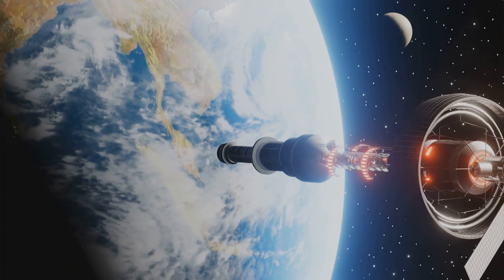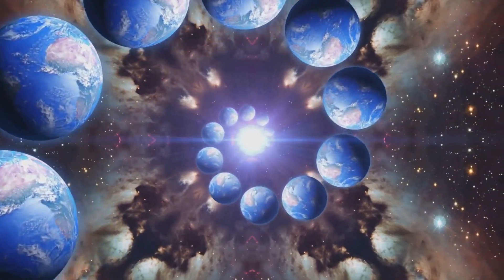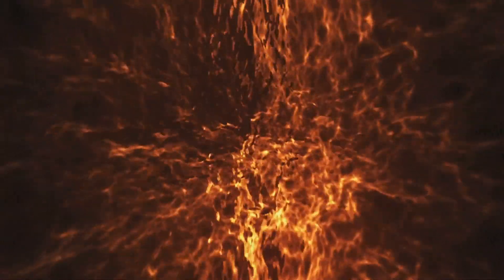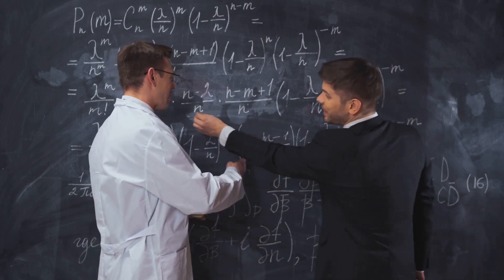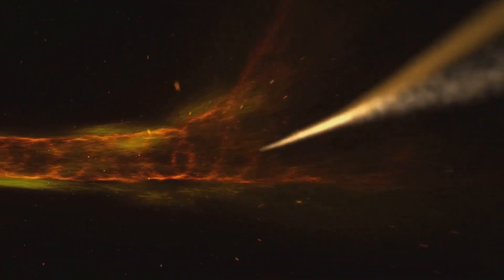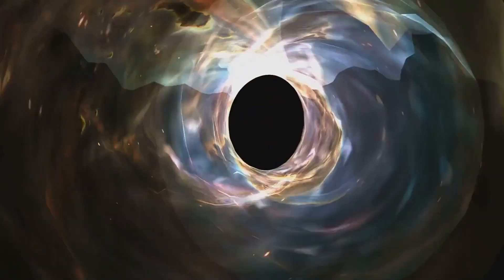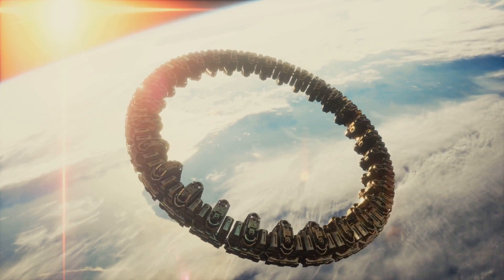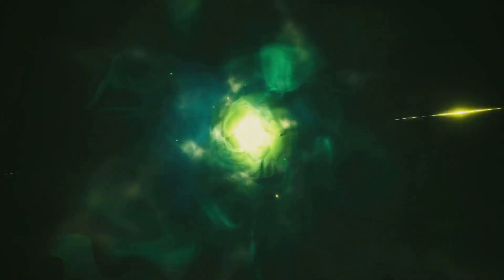New Theories on the Imminent Death of the Universe